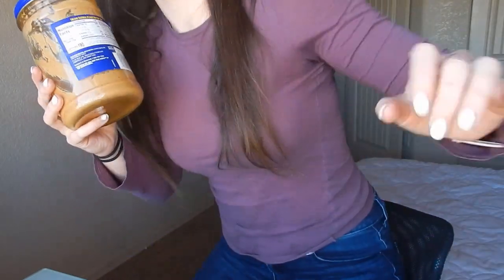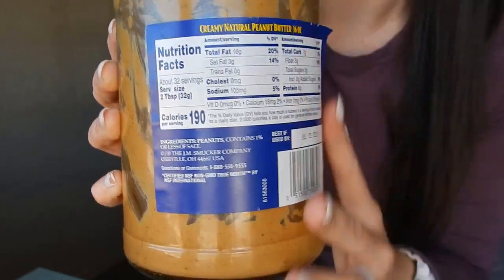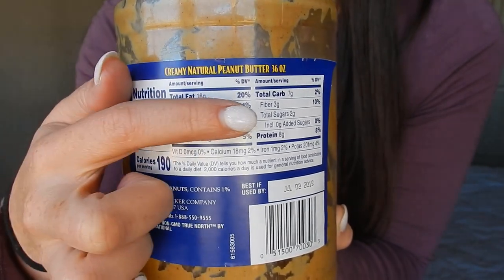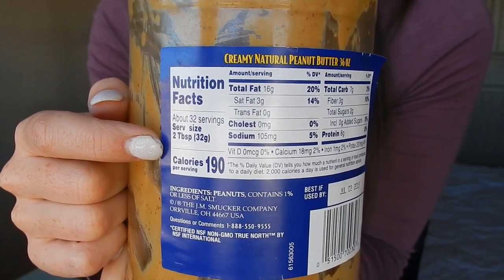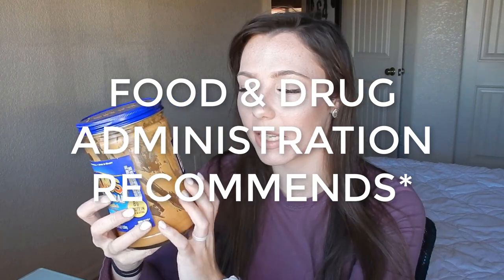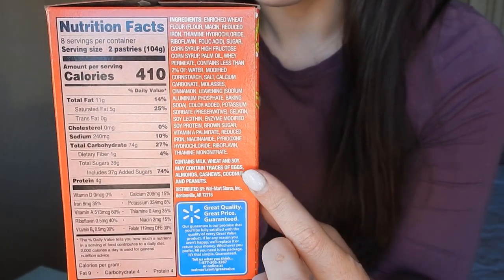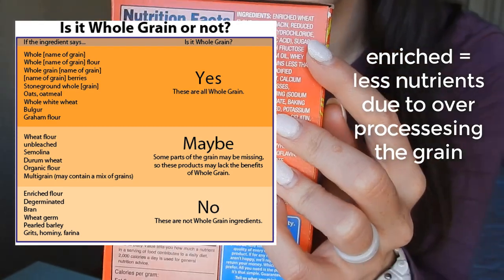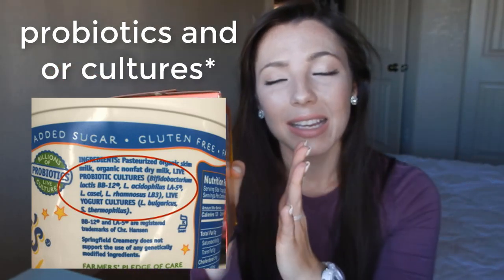HOW TO READ A NUTRITION LABEL ~ SIMPLIFIED | MACRO FOCUSED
howtoreadanutritionlabel howtoreadafoodlabel HOW TO READ A NUTRITION LABEL ~ SIMPLIFIED! I hope you enjoy a simplified version of HOW TO READ a Nutrition Label! I made sure to keep it as clear and simple as possible with 4 key items to seek out when looking at ANY label. I hope my quirkiness keeps it interesting.

xo,

Meg

SOCIAL LINKS - let's be friends!